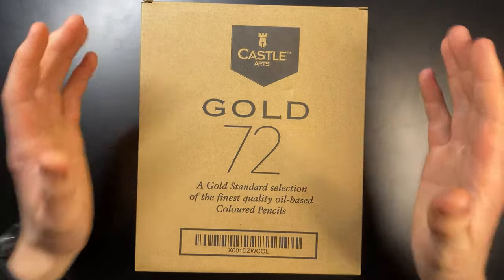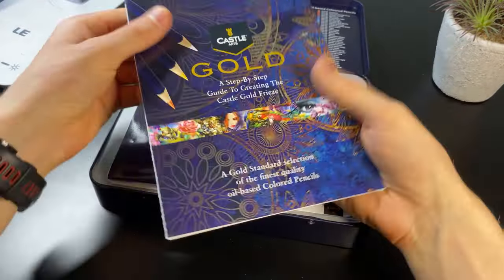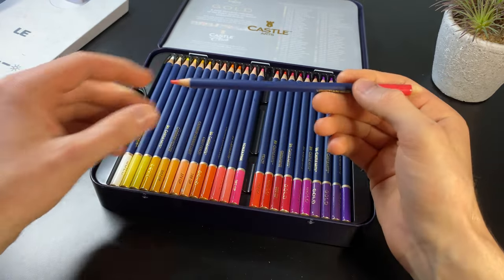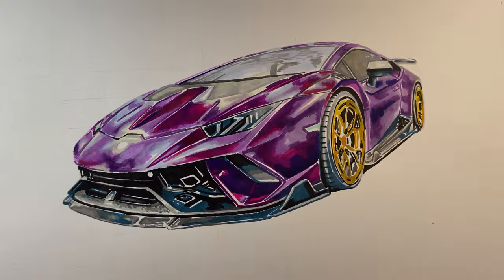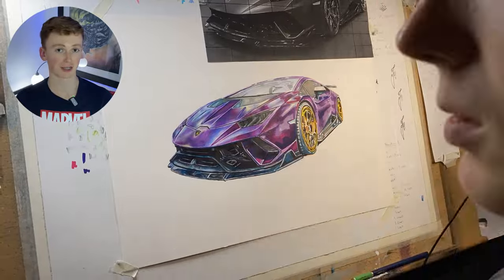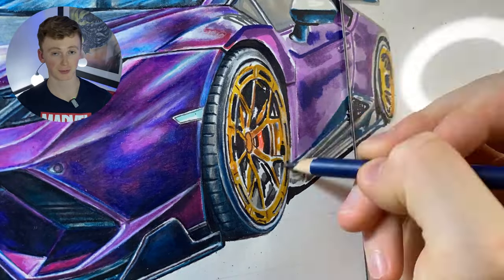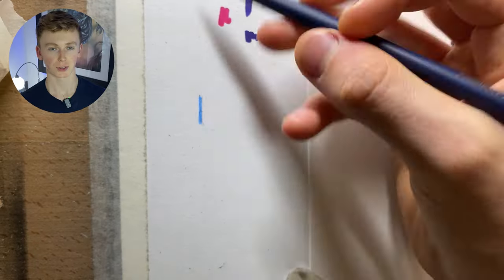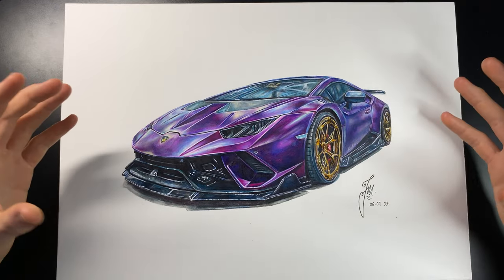Should You Get Castle Arts Gold Pencils - Honest Review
I'm testing out the highly anticipated Castle Arts Gold Pencils to see if they really stand a chance with their more expensive competitors. I'll be doing a full unboxing, color swatches, blending tests, and creating a final piece to give you an in-depth look at how these pencils perform on paper.

I used them to draw an insane Purple Lamborghini Huracan and I was honestly surprised with the result!